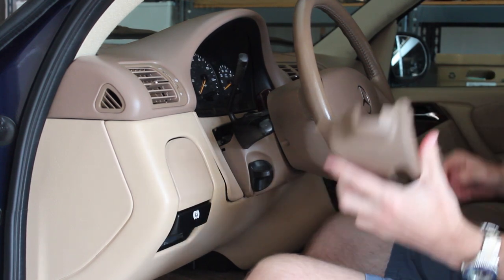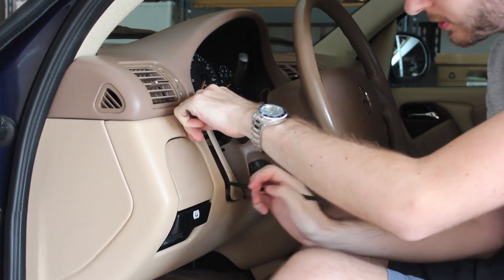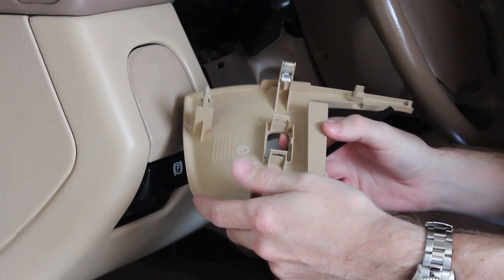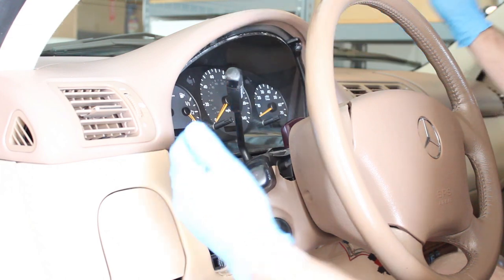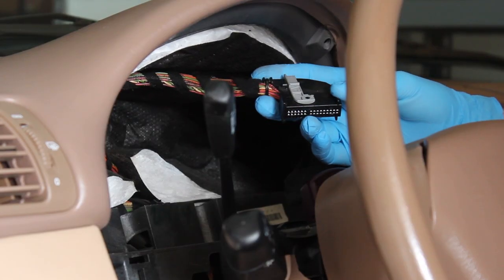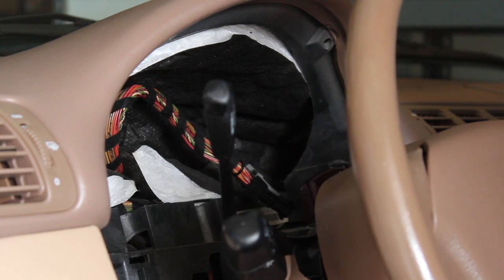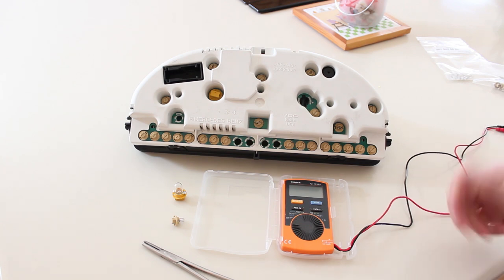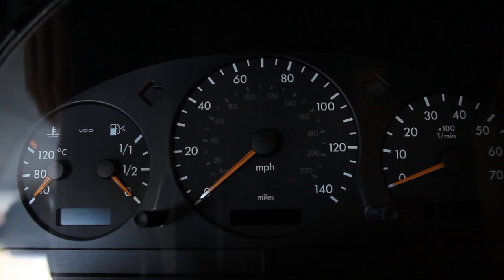Mercedes-Benz ML Gauge Cluster Removal (W163)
Today we change out the gauge cluster bulbs on our 2000 MB ML320.  Not the most fun job to do because of the brittle plastics Mercedes uses in their vehicles resulting in cracking and other breakages, but overall not terrible to accomplish.

- Bulbs: We recommend consulting with Autohaus AZ for your specific model

None!